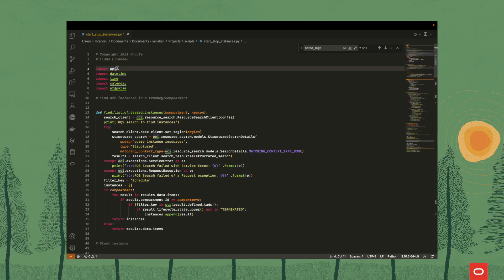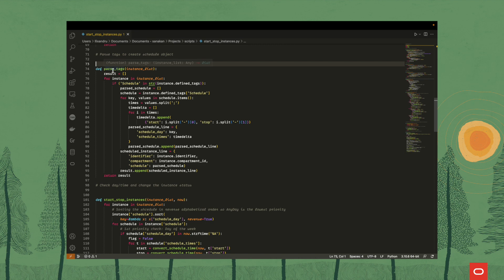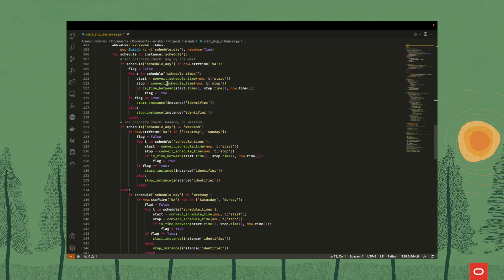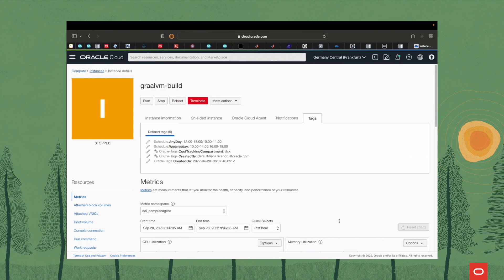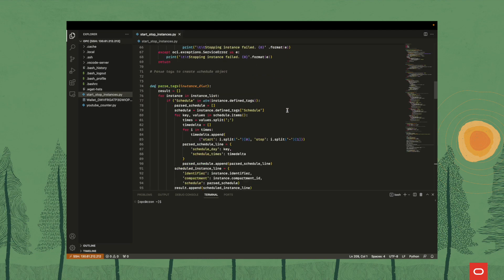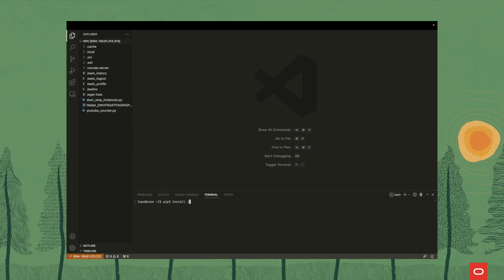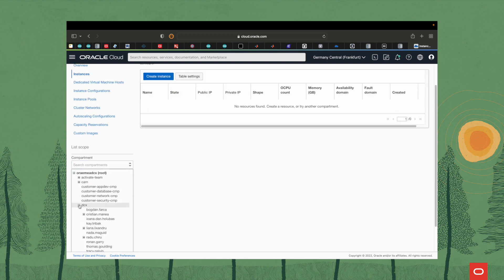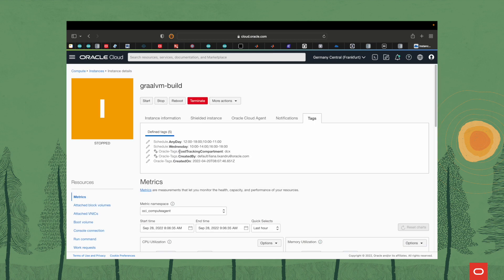Oracle Cloud - Set up Instance Scheduler using Tags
Learn how to use the instance scheduler in Oracle Cloud Infrastructure using Tags.